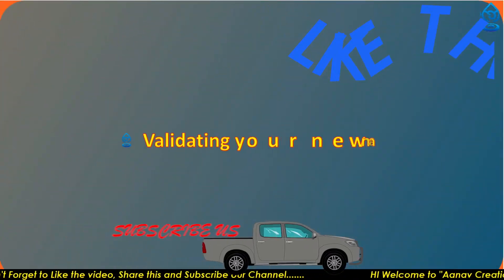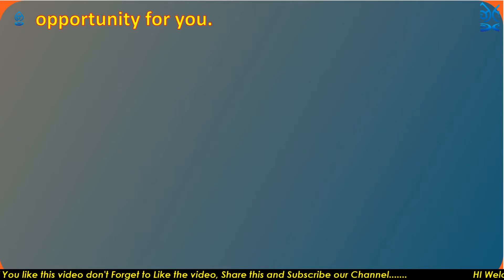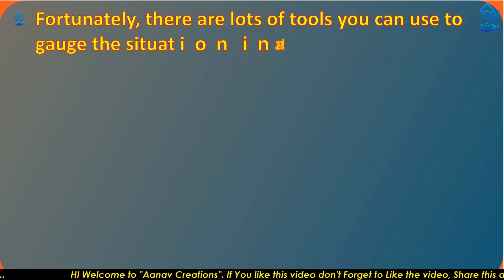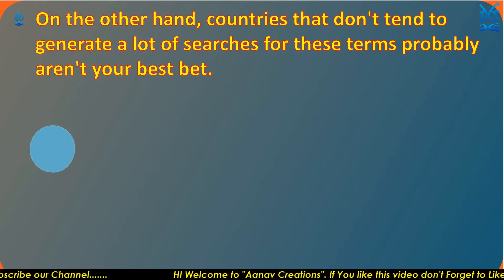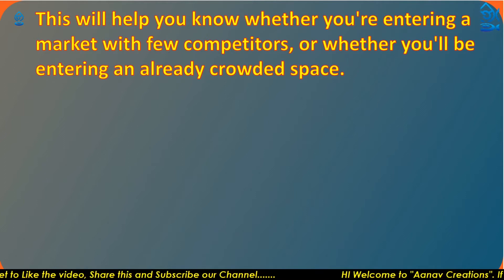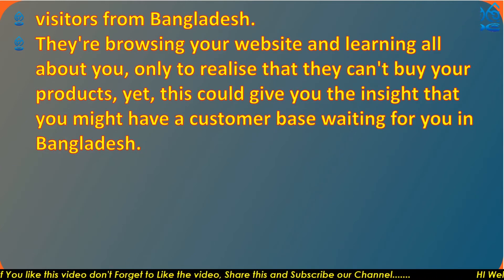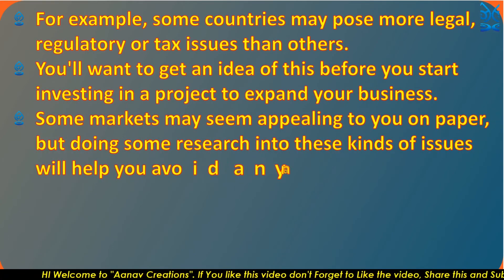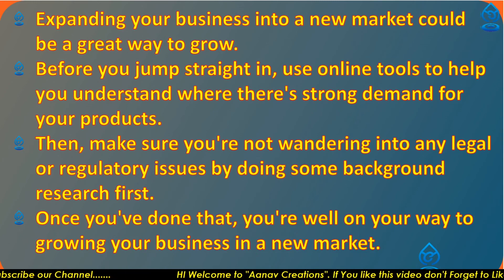Validating your new market | Digital marketing | Class 100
validating market is a new techniques to validate new customers.validating market in digital marketing

In this online presence tips and tricks we will give you complete details for this digital marketing techniques along with youtube to grown channels and stock photography

HI I am Ankit Singla, Digital Mentor  for Online Digital Marketing. We will guide you learn digital marketing Complete Digital marketing Programs and Stategies. We are also Providing Computer Basics, Adobe Illustrator, premier pro, MS office Learning Classes, Stock Photography in Pure Hindi to understand all Indians across the world. Please comment us for any kind of queries.